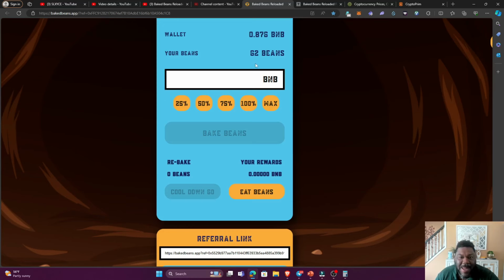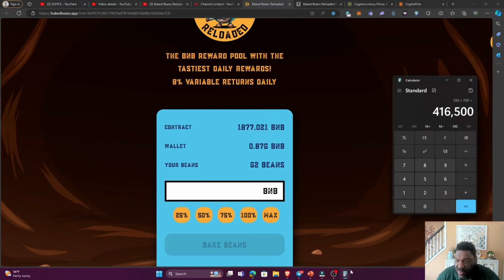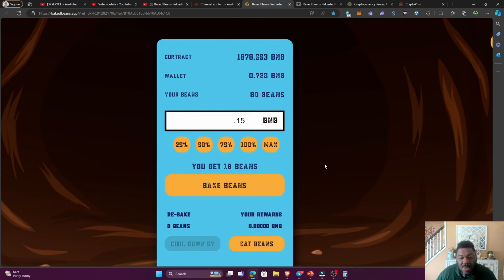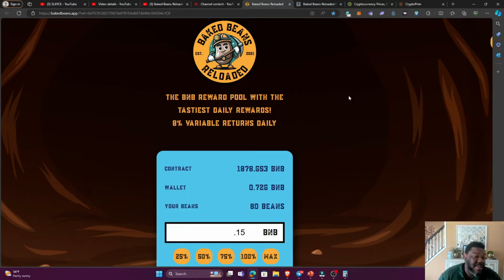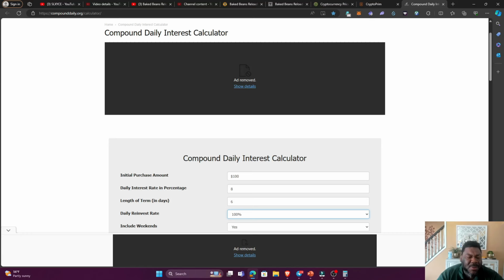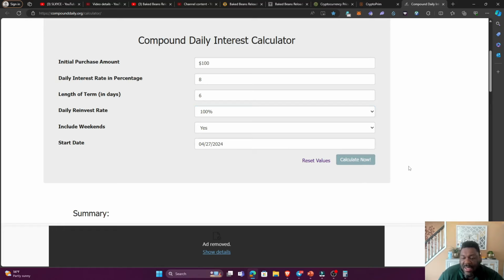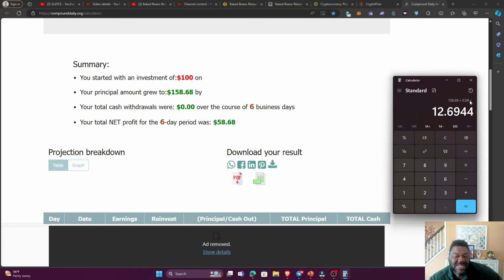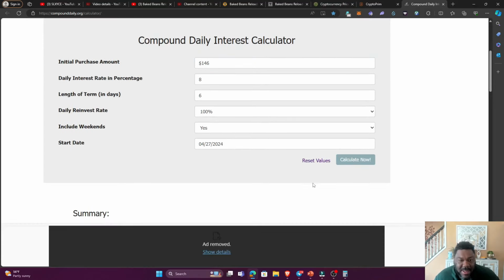Baked Beans Reloaded Pushing 2000 BNB 🤑6/1 Strategy Explained